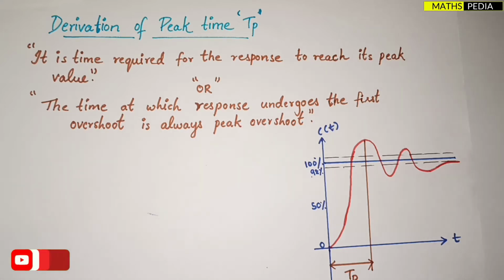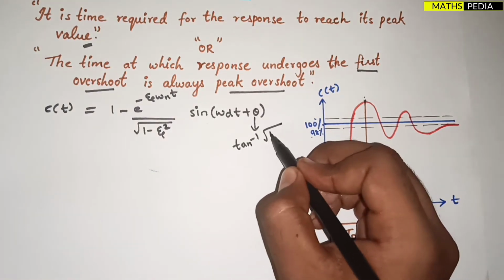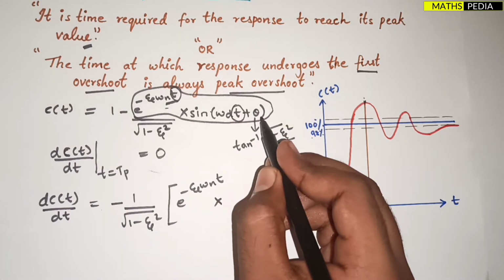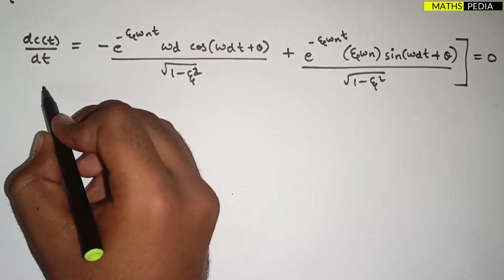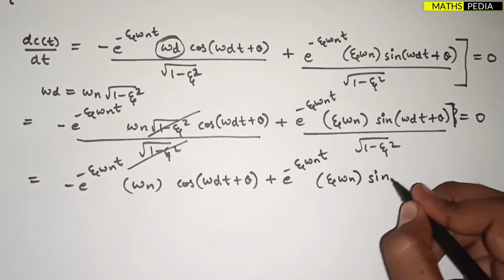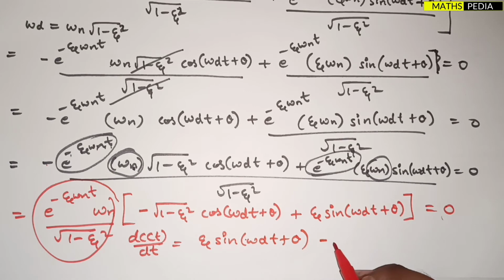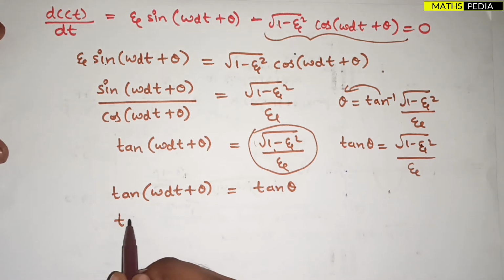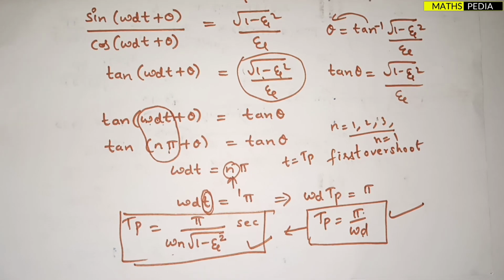Derivation of Peak time | Transient specification | Control System | Mathspedia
For more solved problems refer👇
Control system(M. Gopal)
Control system(A Anand kumar) Derivation of Peak time | Transient specification | Control System | Mathspedia
Welcome guys ✌